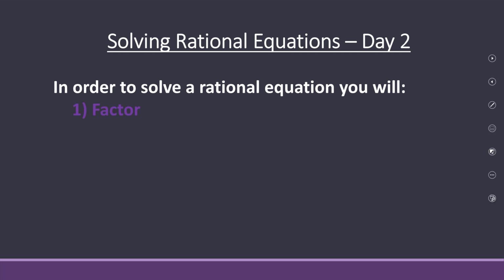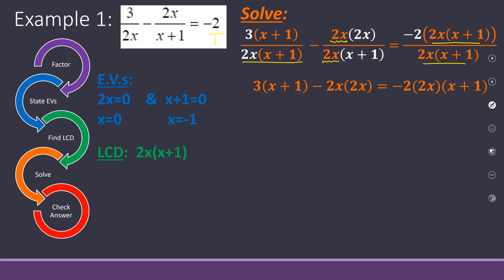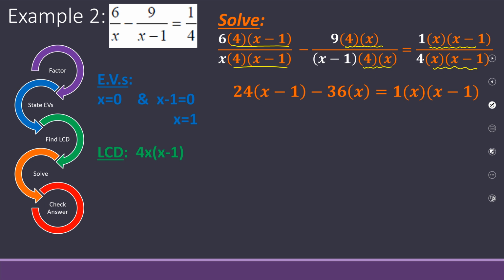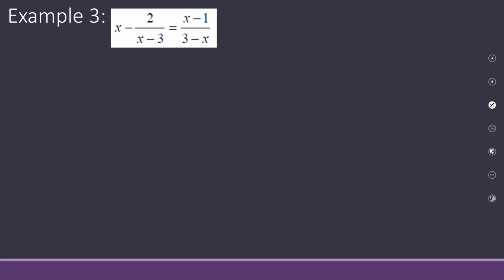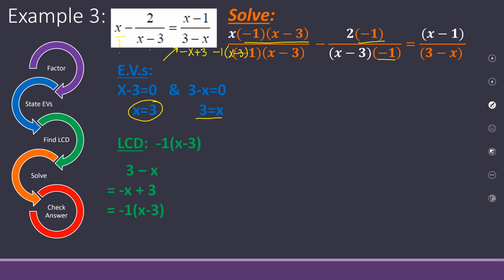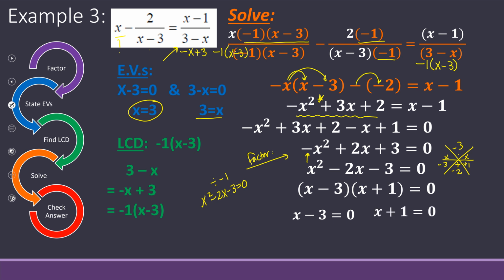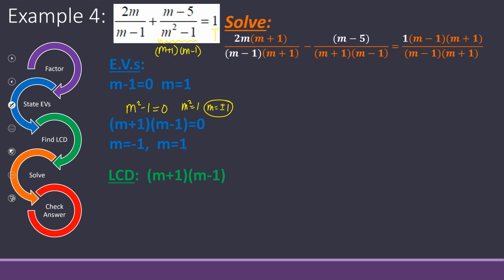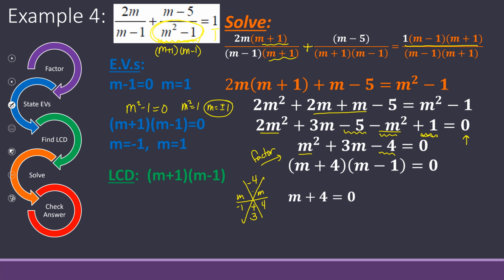Solving Rational Equations part 2